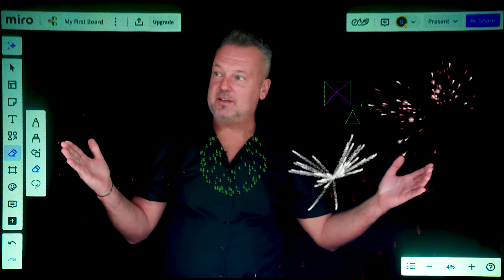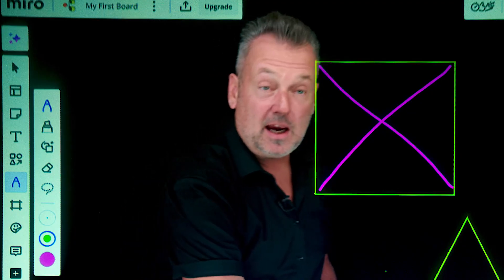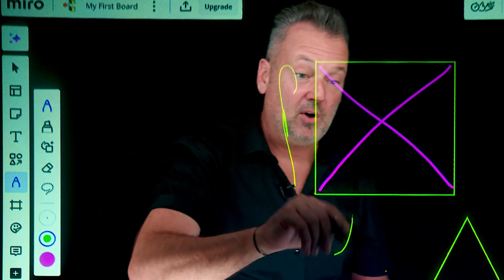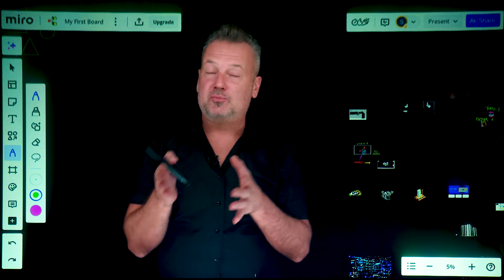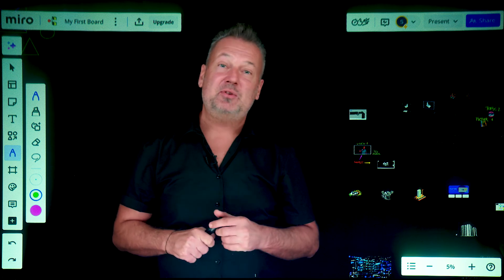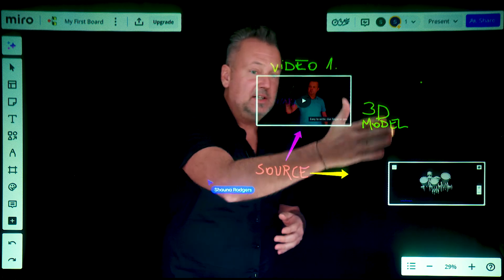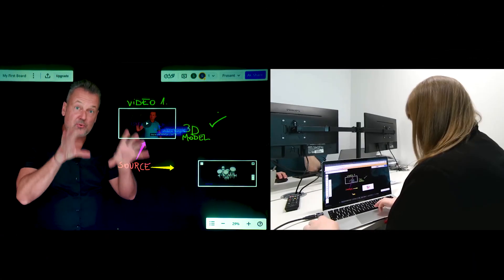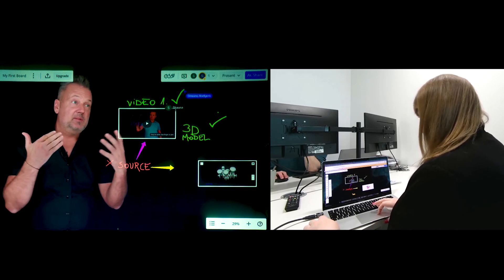Using Collaborative software with the Smart-Lightboard™ (short)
In response to evolving work dynamics, many individuals are turning to collaboration software, with Miro being a standout tool.
This video demonstrates how to use Miro's with our brand a new technology.
The Smart-Lightboard™ is a significant enhancement of the collaborative experience in your online work, taking any collaboration software to another level.